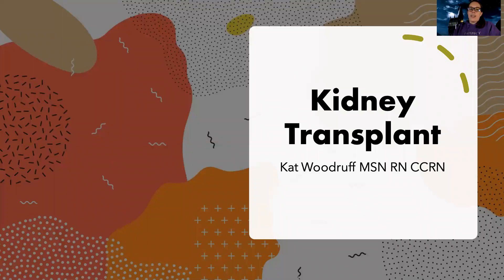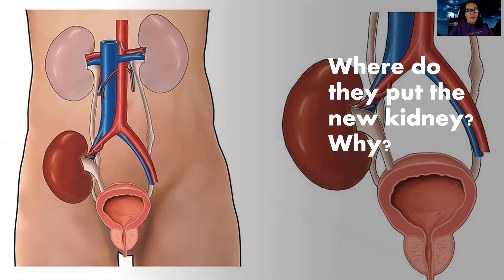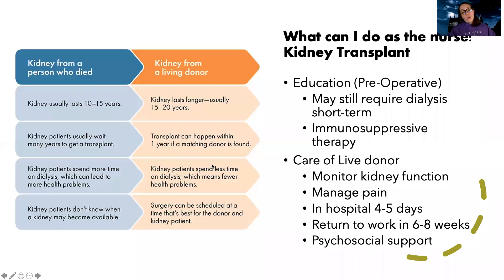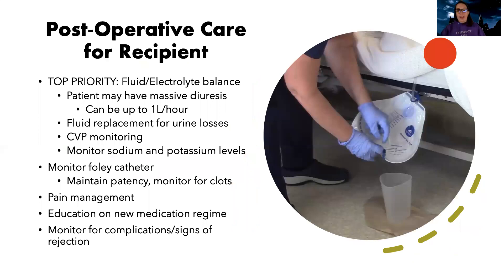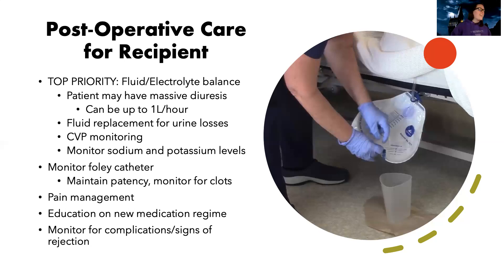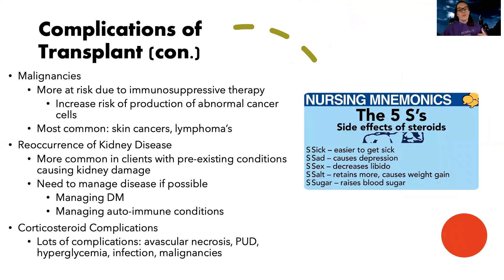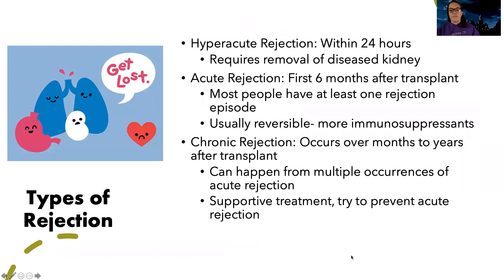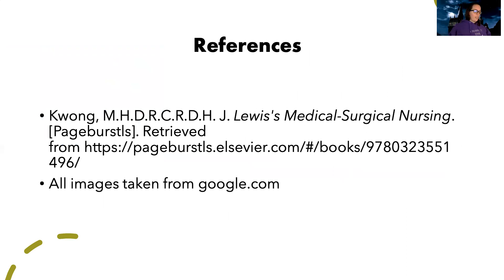Complex: Kidney Transplant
This is a video for those in the complex nursing course to review nursing care and management of a client who had a kidney transplant.